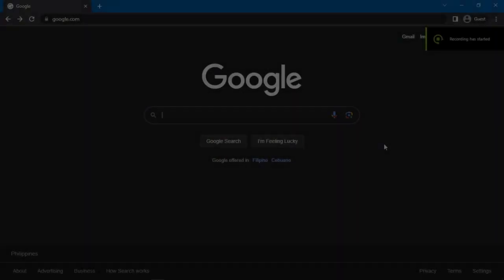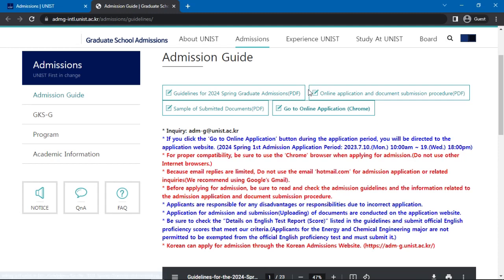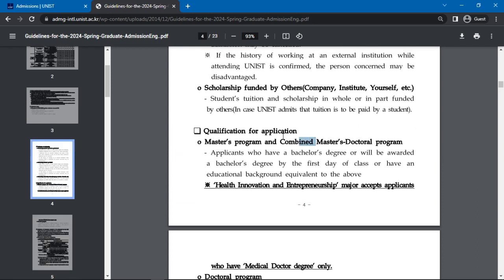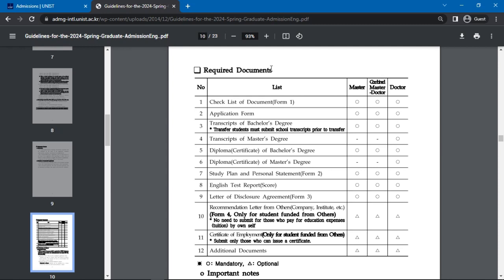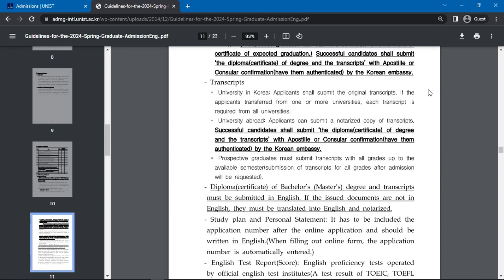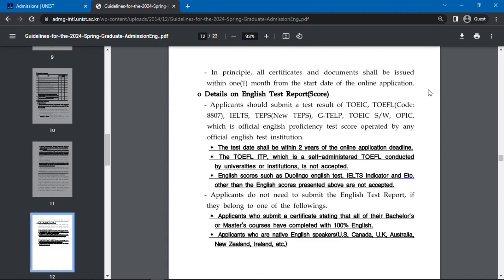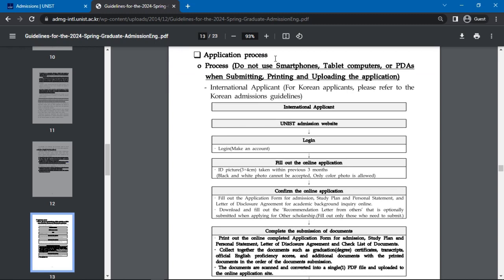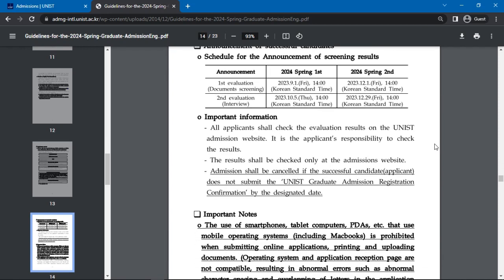Where to Study in Korea | Ulsan National Institute of Science and Technology Postgraduate Admissions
If you're looking to pursue a master's or doctoral degree at Ulsan National Institute of Science and Technology (UNIST), this guide is for you. We break down the step-by-step process of applying to various postgraduate programs.